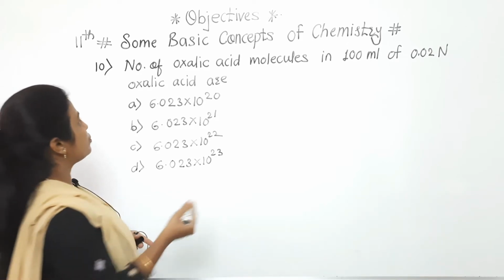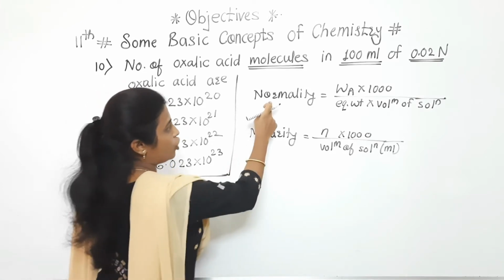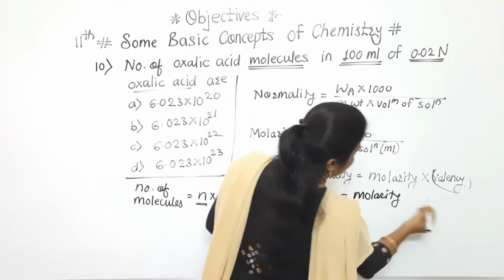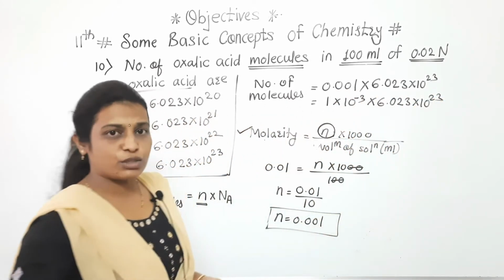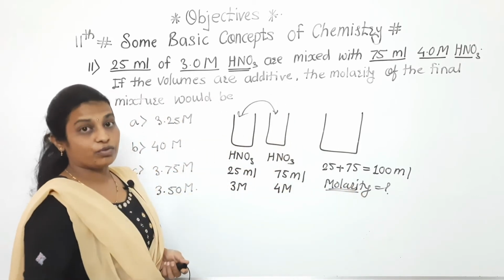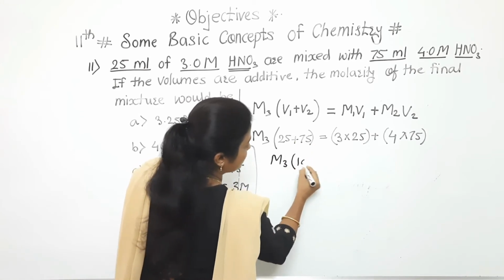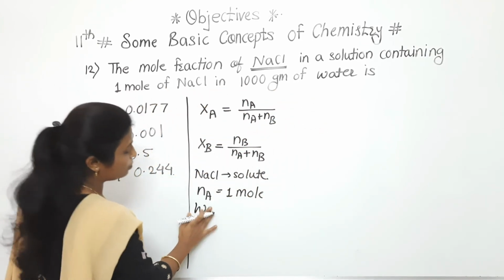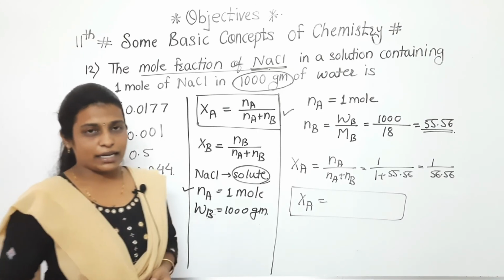L-5 # Series of objectives with Solution # Some Basic Concepts of Chemistry # NEET/JEE/CET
L-5 # Series of objectives with Solution # Some Basic Concepts of Chemistry # NEET/JEE/CET - Swapna Kade Tutorials

11th Class # Chemical bonding & Molecular Structure #

 11th # Some Basic Concepts of Chemistry #